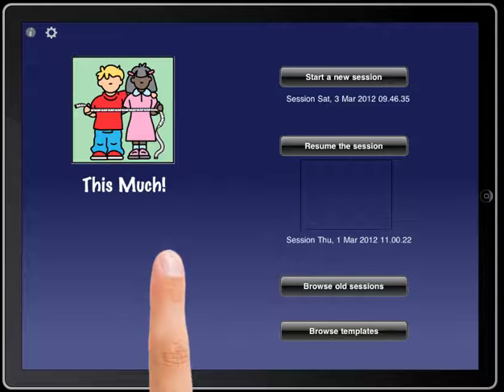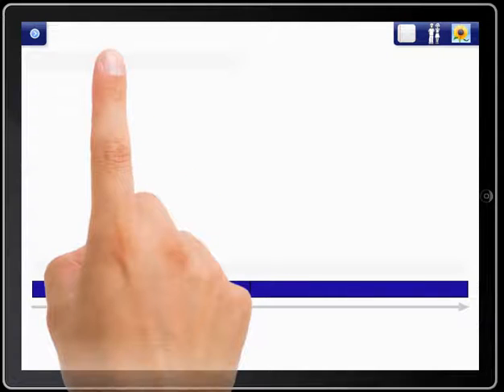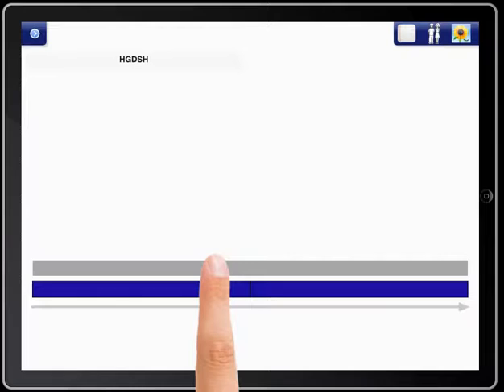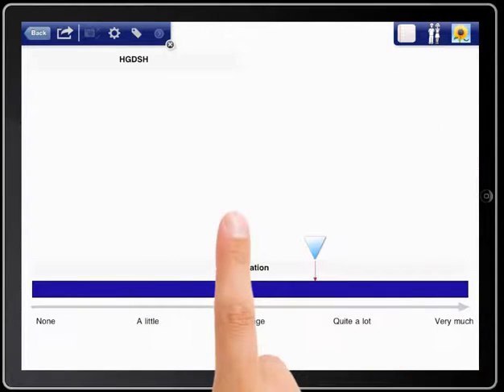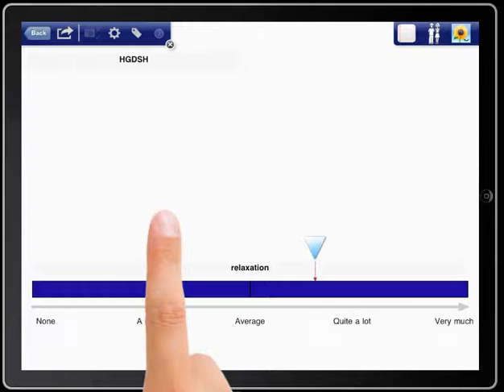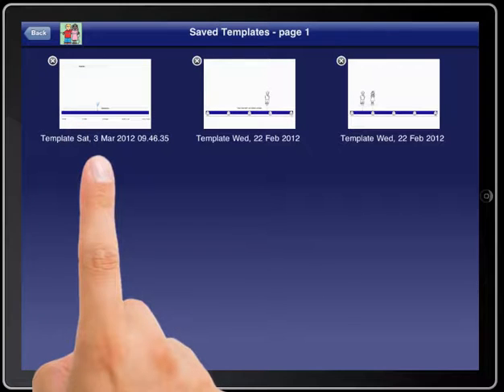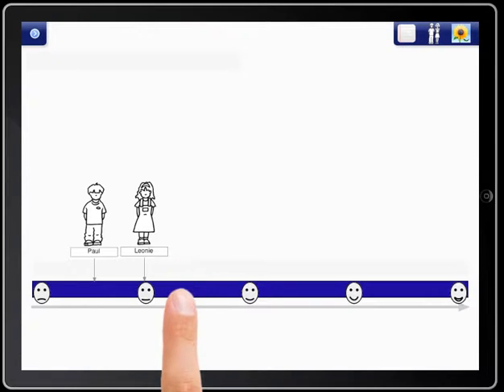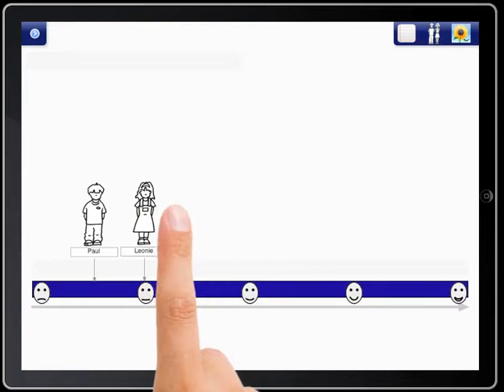TM! Beta update.mov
Some crucial changes to the latest TM for iPad beta.